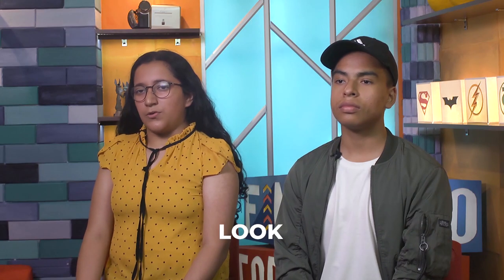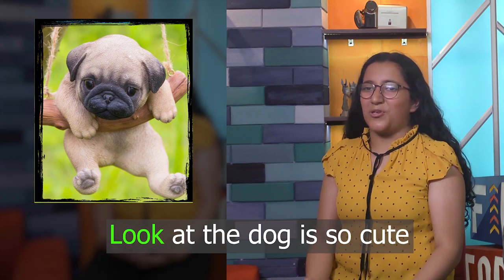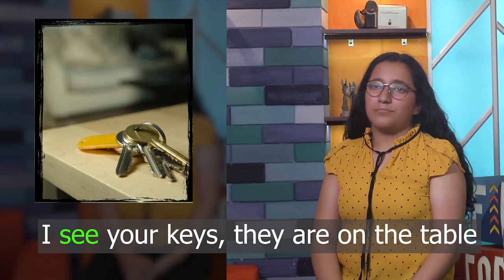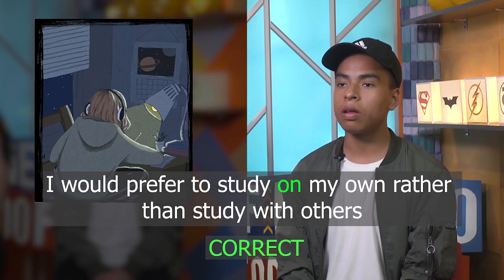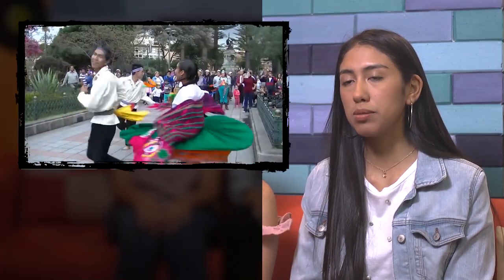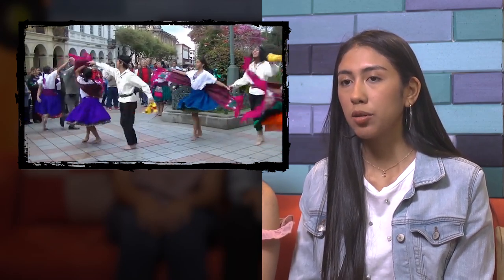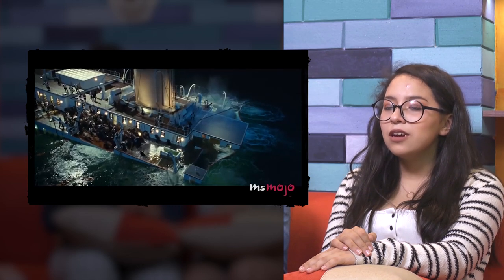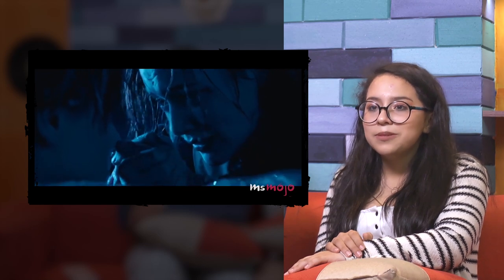Todo Fine Season 2 Chapter 18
The youth magazine of Fine Tuned English. This program was written and presented by Seniors II students as a graduation project.